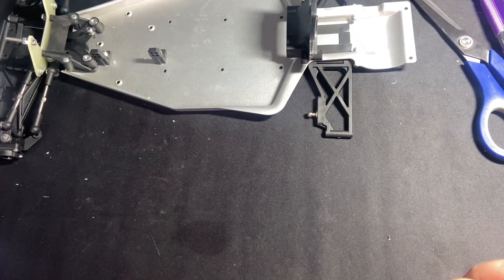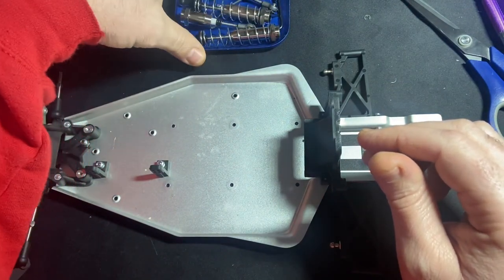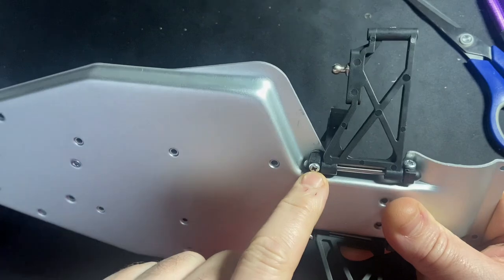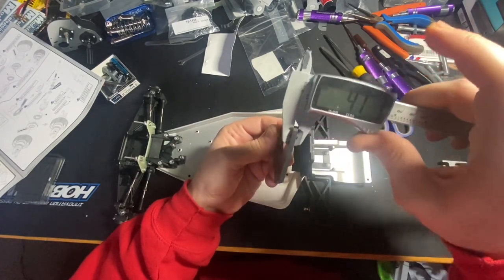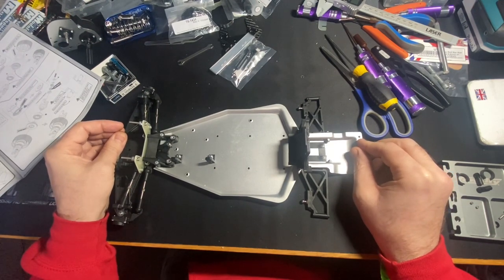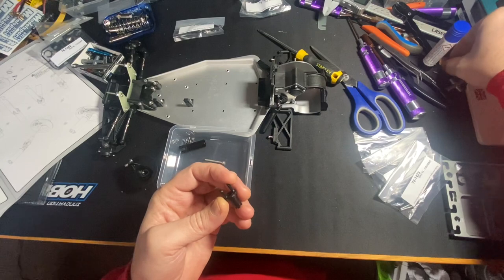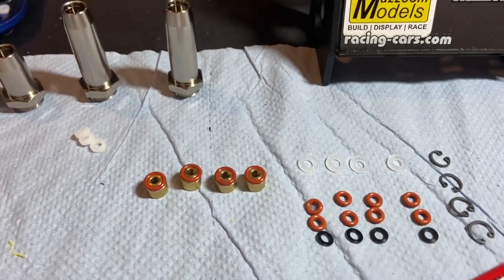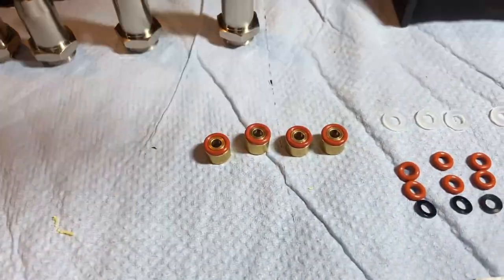Schumacher cougar classic, pukka parts shock towers and build tips.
Finishing a Schumacher cougar classic for its owner, pukka parts front and rear shock tower upgrade, drive shaft build, tips on fitting the wing.